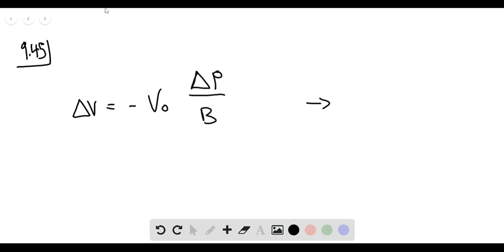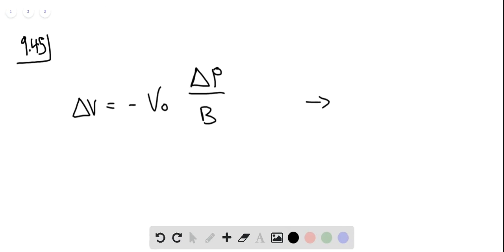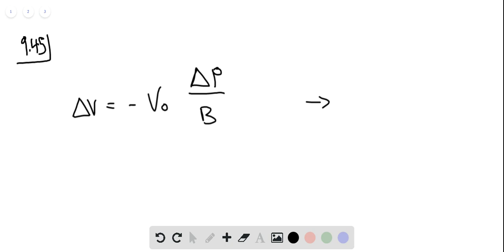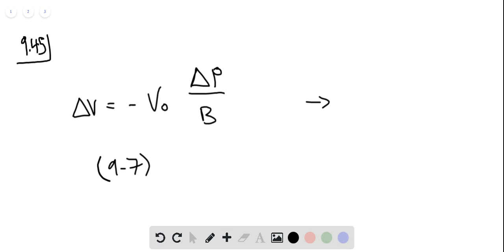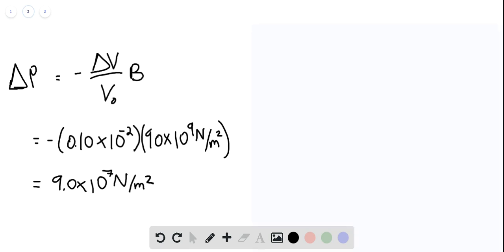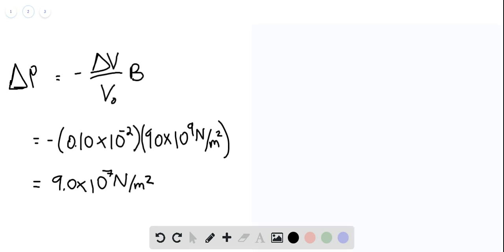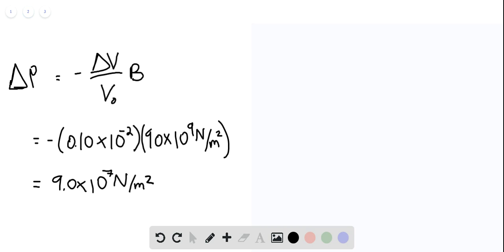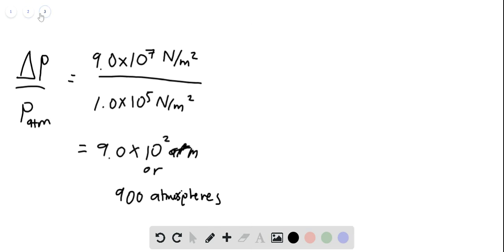How much pressure is needed to compress the volume of an iron block by 0 10% Express your answer in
How much pressure is needed to compress the volume of an iron block by 0.10% Express your answer in , and compare it to atmospheric pressure .---

📕 Economics Q&A
📕 Chemistry Q&A
📕 Math Q&A
📕 Statistics Q&A
📕 Computerscience Q&A
📕 Accounting Q&A
📕 Biology Q&A
📕 Physics Q&A